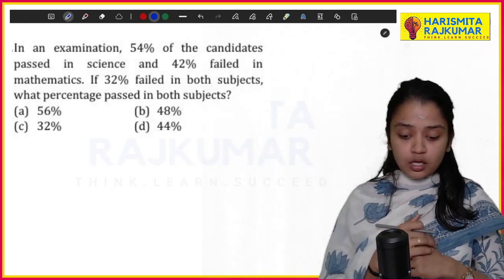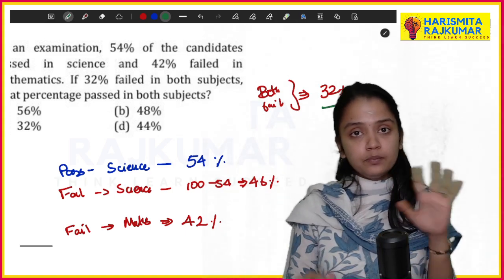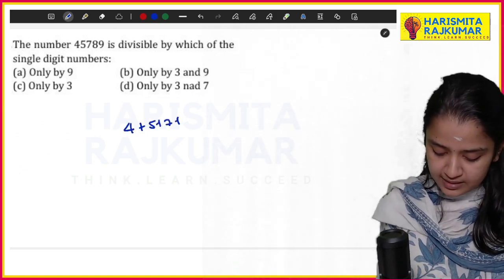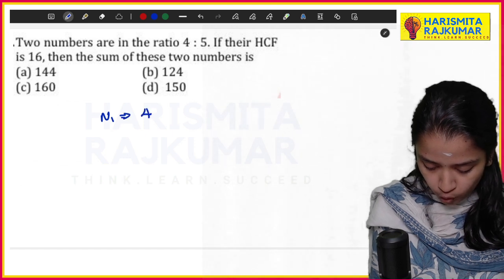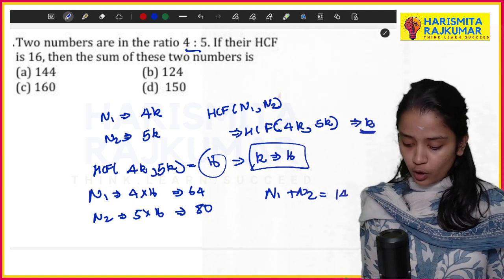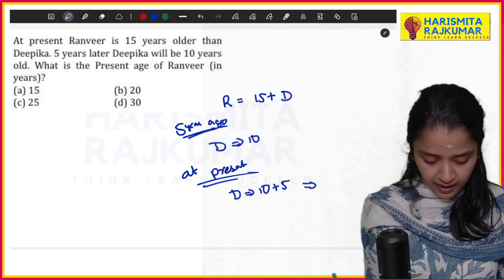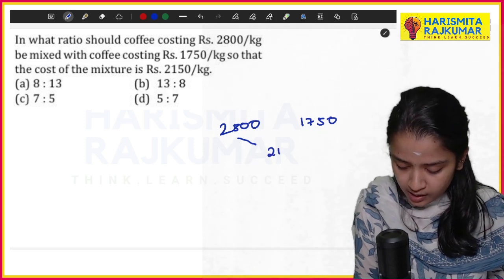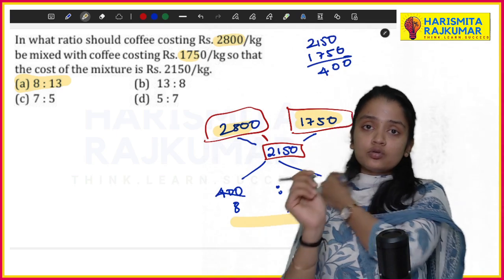Top 15 Aptitude Questions with Answers | Best Practice for Competitive Exams like SSC, MAT (Part 1)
Boost your aptitude skills with these Top 15 Must-Do Aptitude Questions with detailed answers! 🚀
This video is perfect for MAT, TANCET, Campus Placements, Bank Exams, SSC, and other competitive exams.

👉 What you’ll learn in this video:
✔️ Step-by-step solutions for tricky aptitude questions
✔️ Time-saving shortcuts and tips
✔️ Exam-focused practice for better accuracy

💡 Whether you’re preparing for management entrance exams, competitive tests, or job placements, these questions will help you strengthen your logical thinking and speed.